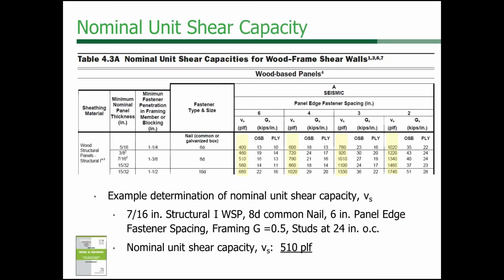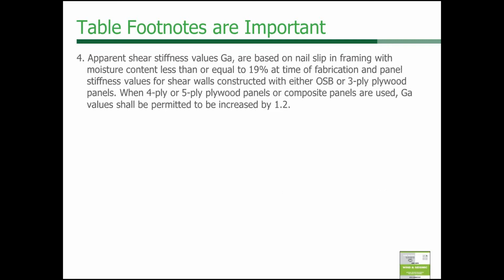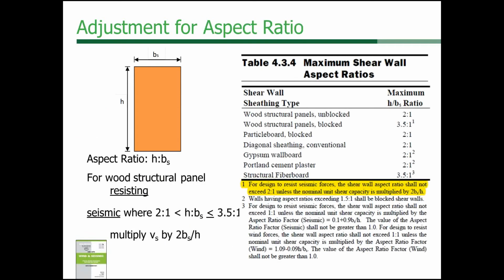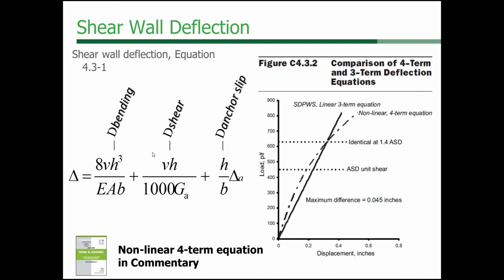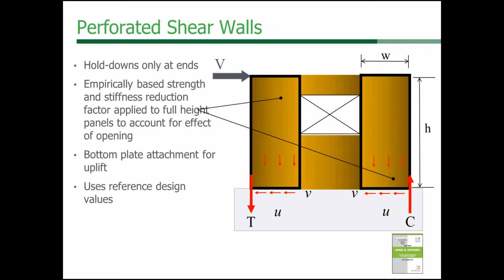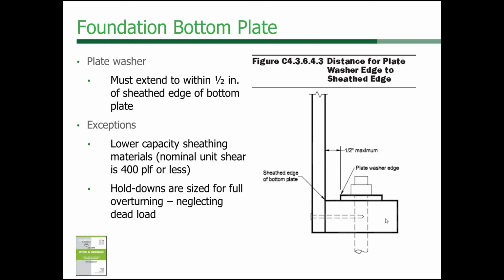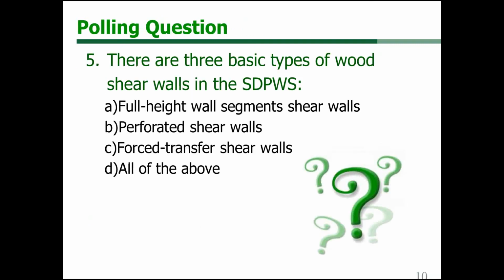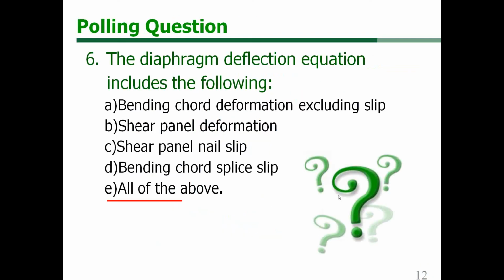DES412-1 (Segment 4 of 4) - 2012 IBC ASCE 7 & 2008 SDPWS Seismic Provisions for Wood Construction